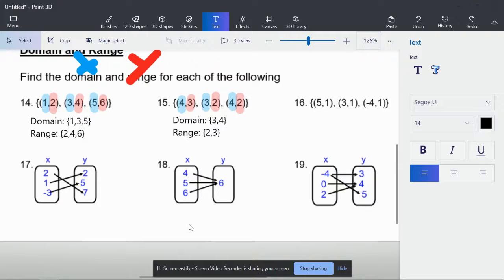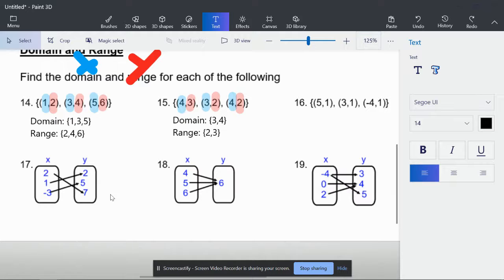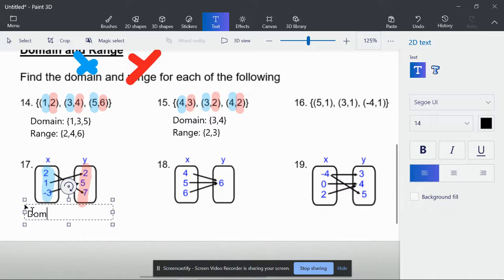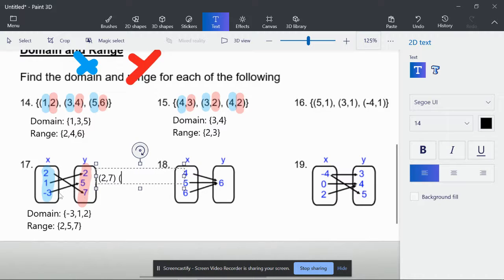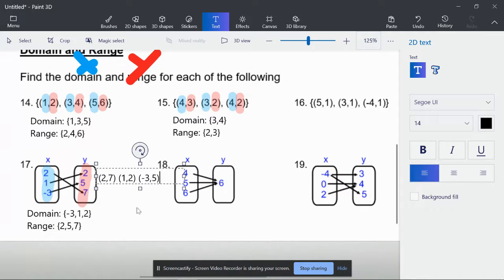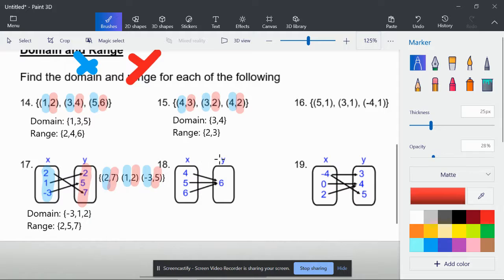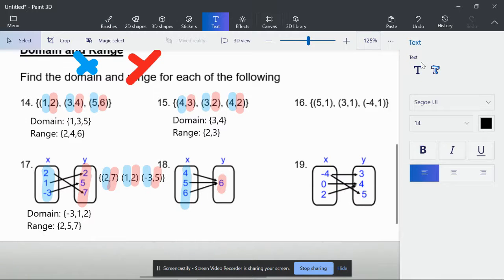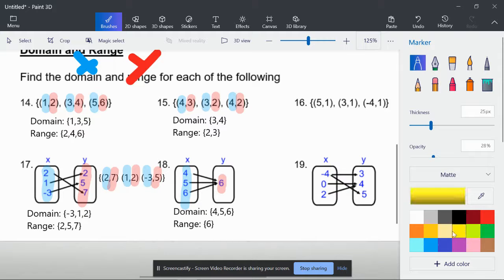Domain and Range of Mapping Diagrams